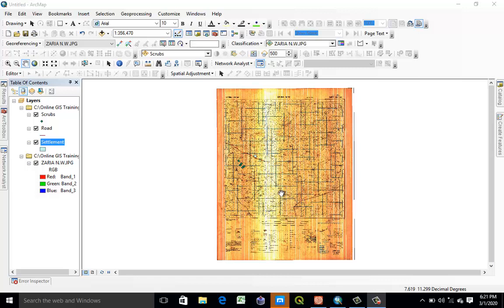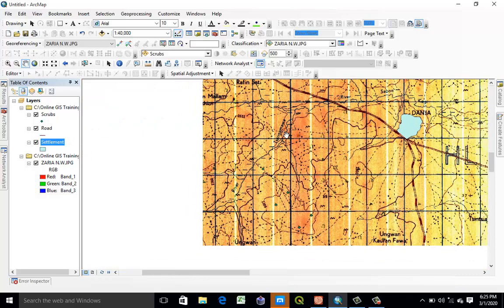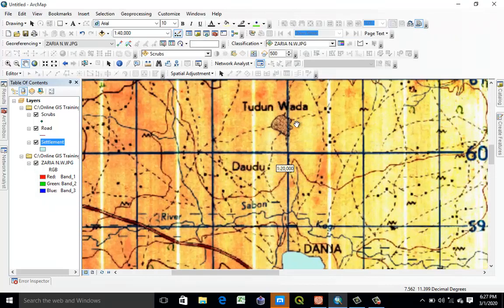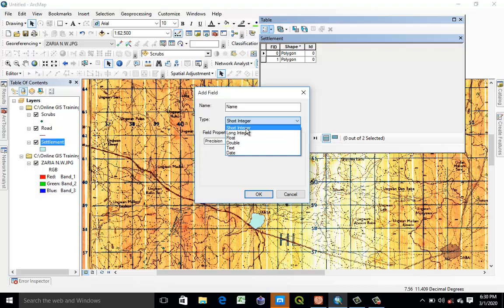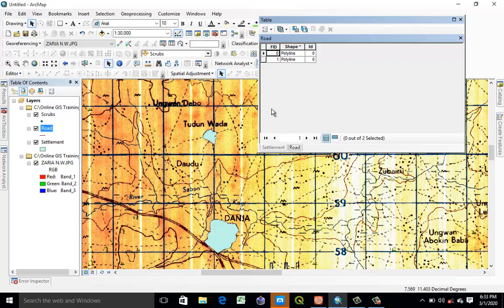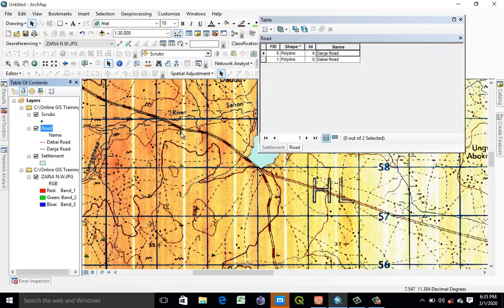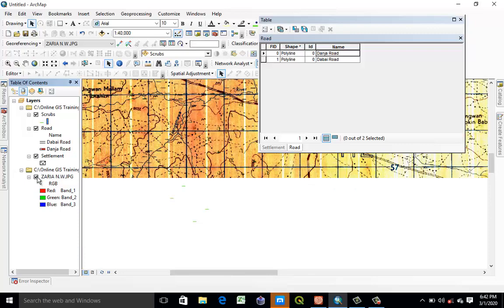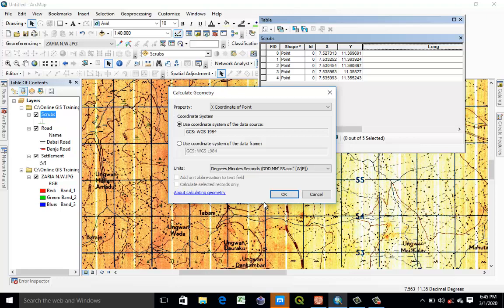Introduction to Attribute table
Introduction to database in GIS